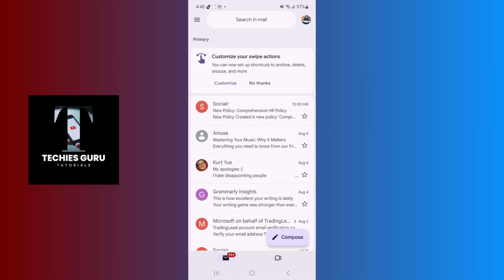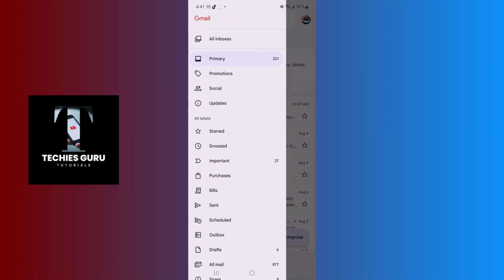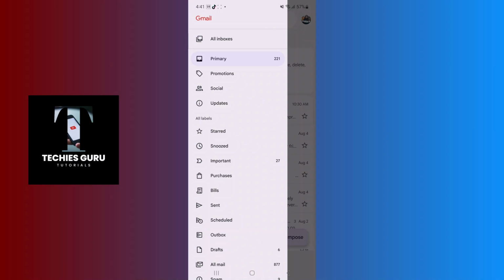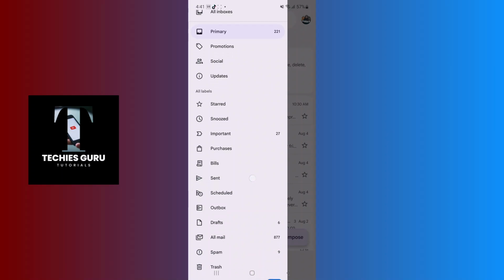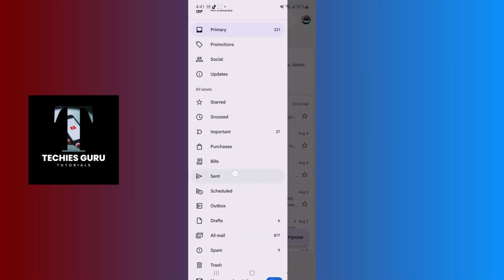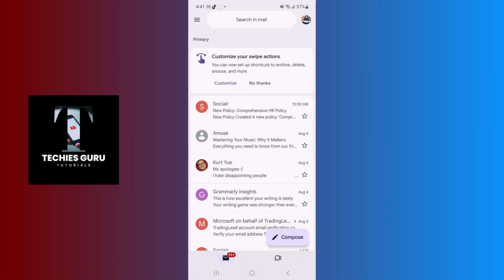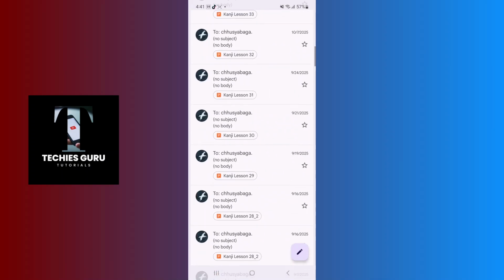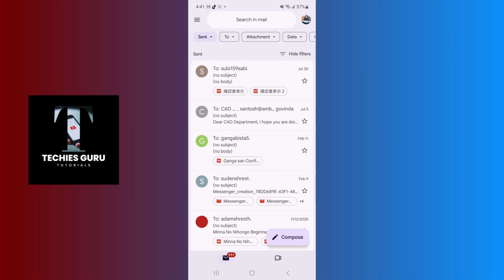How to See Sent Mail in Gmail (2026) | View Sent Emails in Gmail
Want to see your sent emails in Gmail? In this video, TechiesGuru shows you how to view sent mail in Gmail step by step. Whether you're using the Gmail app on Android, iPhone, or the Gmail website on your computer, this tutorial will help you quickly find all the emails you've already sent.

The Sent Mail folder stores a copy of every email you send, making it easy to review previous conversations, resend messages, or confirm that an email was delivered.